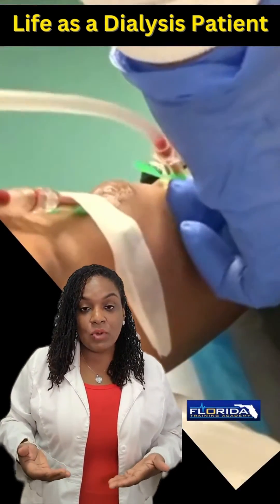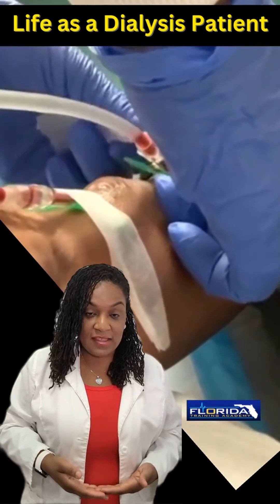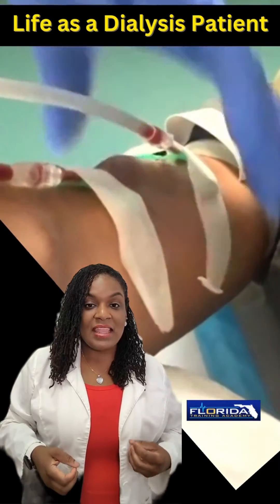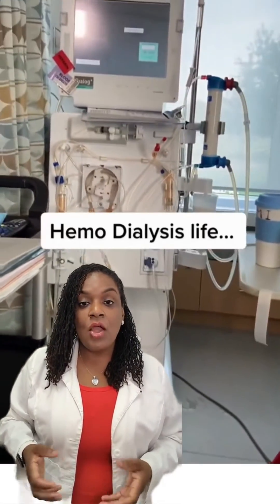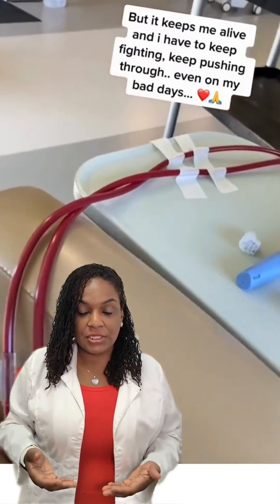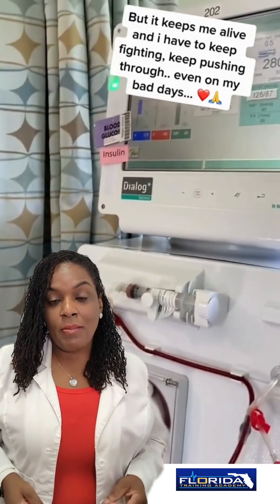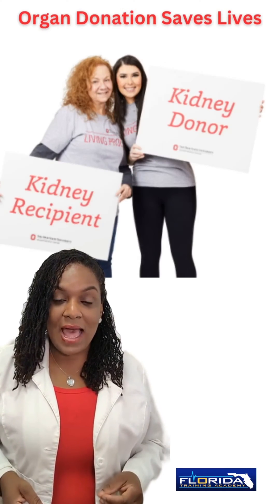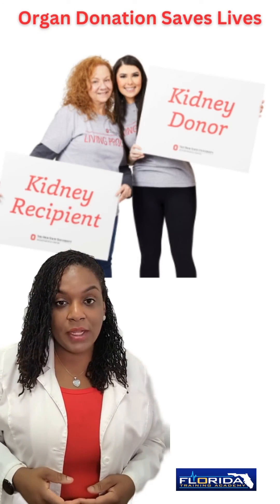What is Hemodialysis?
In hemodialysis, a machine filters wastes, salts and fluid from your blood when your kidneys are no longer healthy enough to do this work adequately. Hemodialysis is one way to treat advanced kidney failure and can help you carry on an active life despite failing kidneys.